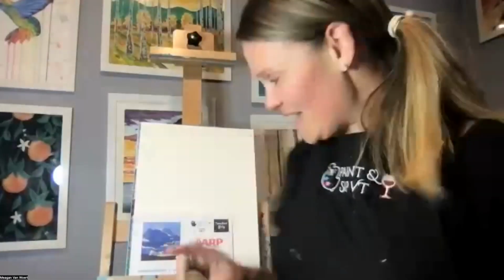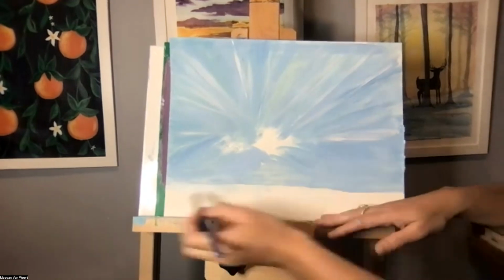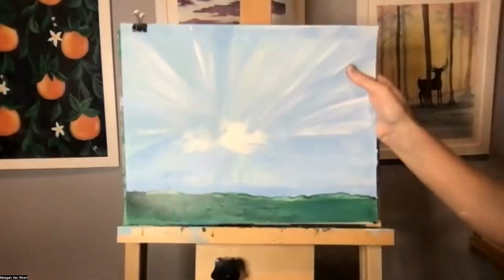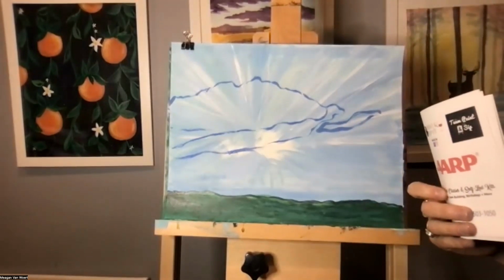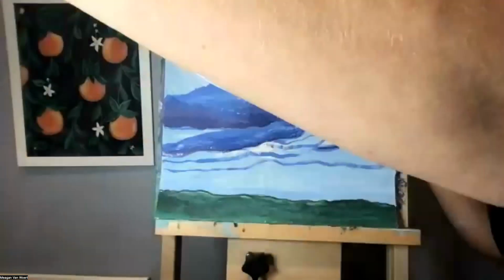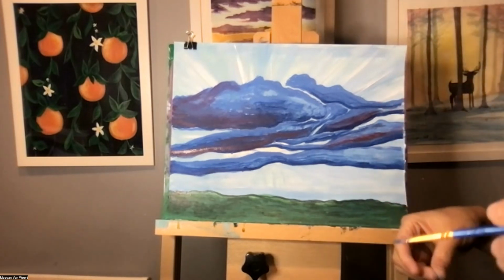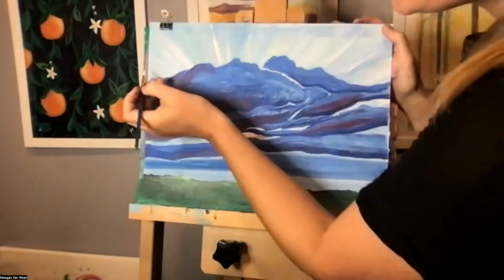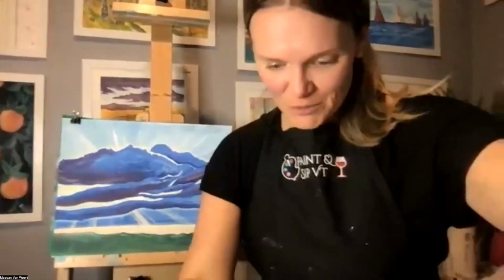How to Paint Clouds - Easy Acrylic Painting Tutorial for Beginners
A big thanks to our partner AARP VT for sponsoring tonight's class.